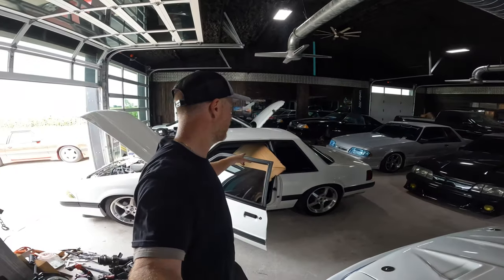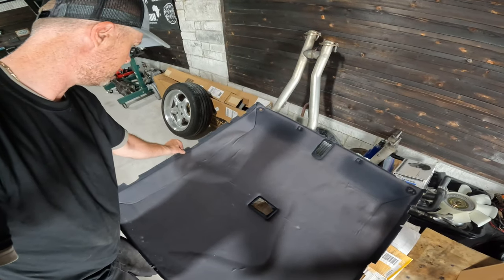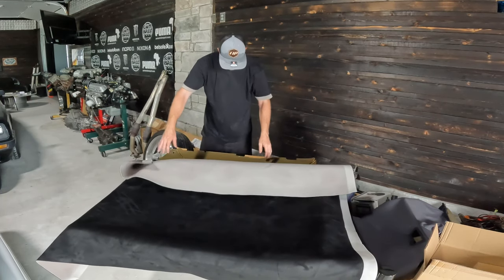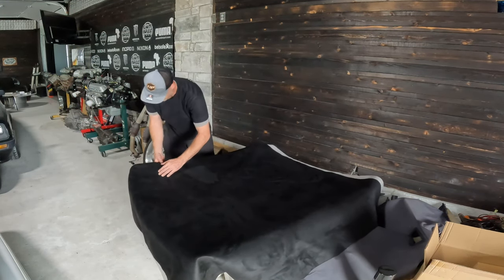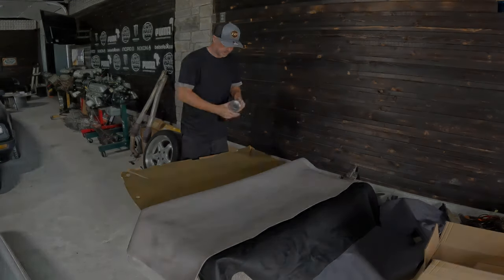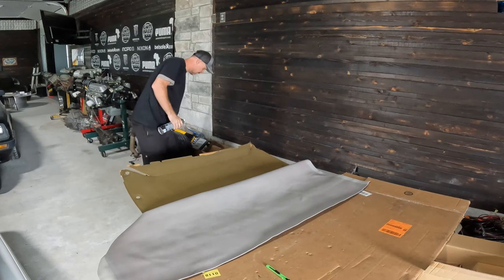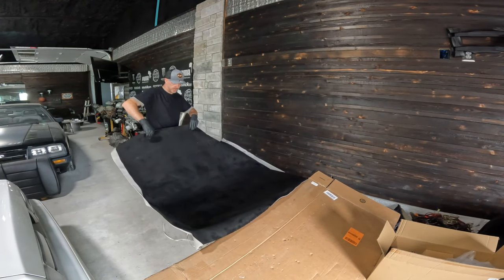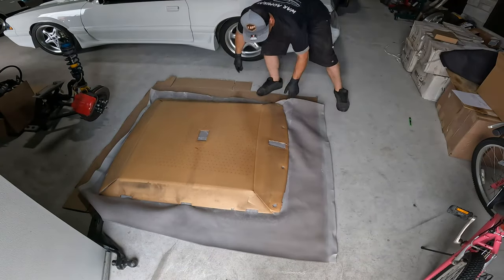How To Recover Your Headliner in Suede - Foxbody Mustang -TIPS05E34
So someone called me out on the headliner in the 1988 Foxbody Cali Coupe. So I ordered up some Suede Headliner Fabric off of Amazon and some 3M Headliner/Fabric adhesive. Below are the link:

Suede Options

///GEAR & EDITING
Camera: GoPro Hero7 Black
Accessories: GoPro Accessories Only (I'm brand loyal)
Mic: Rode Micro
Editing: Myself via Adobe Premier Pro